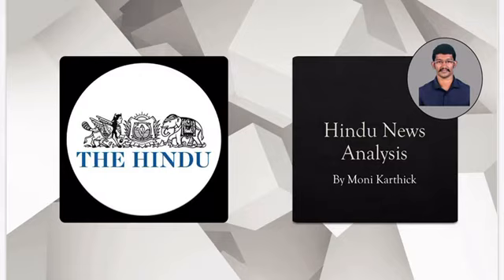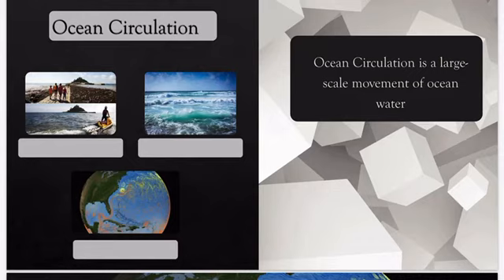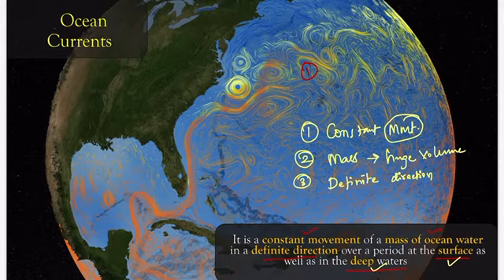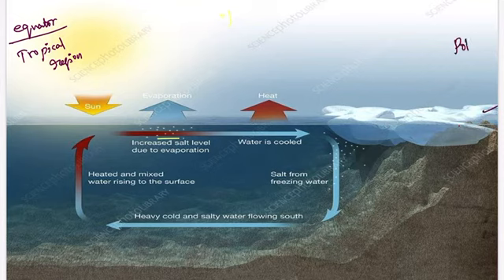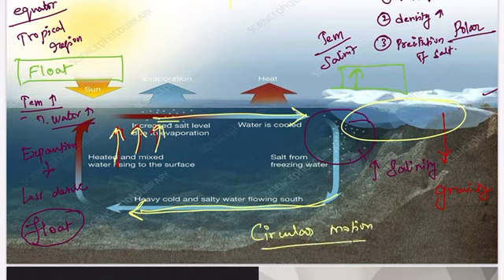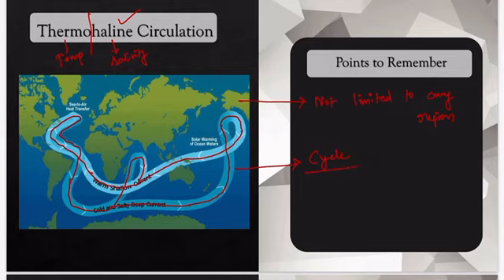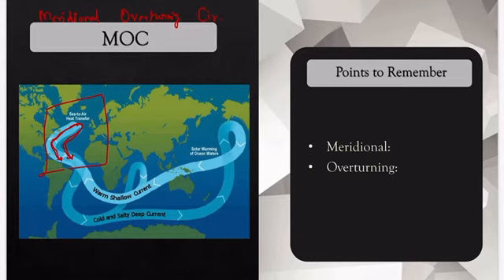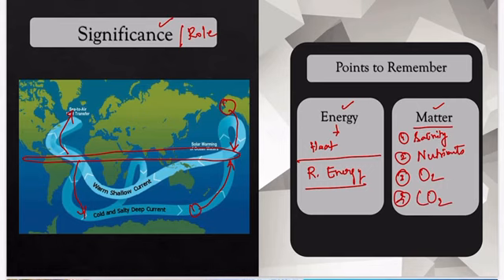Thermo Haline Circulation